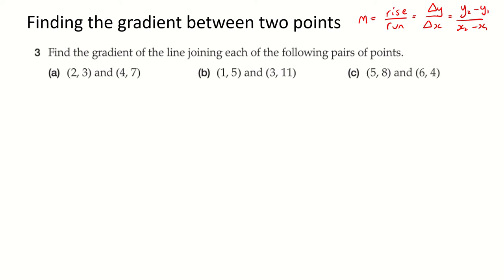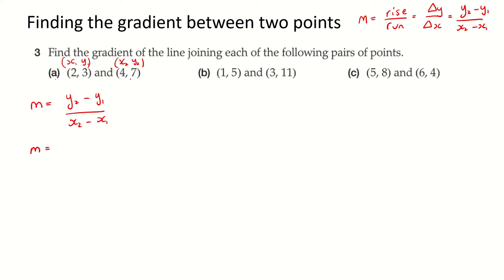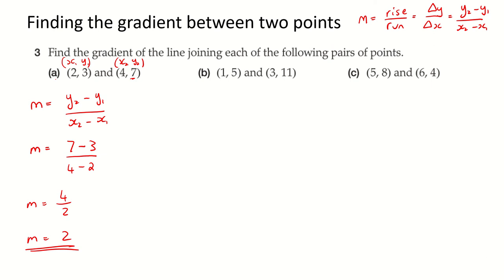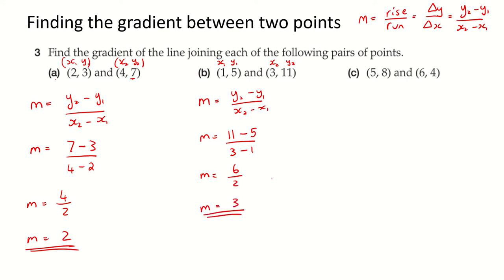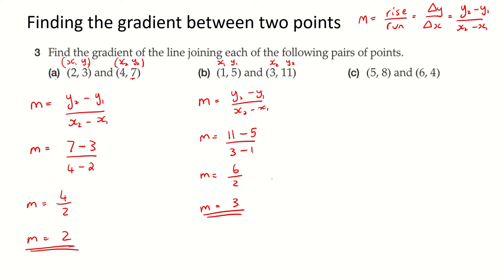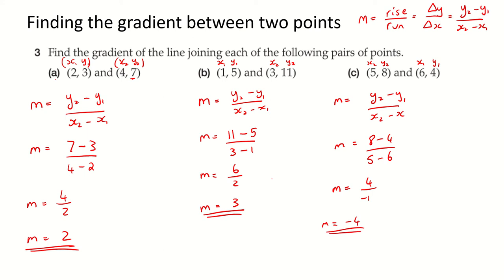Finding gradient given two points